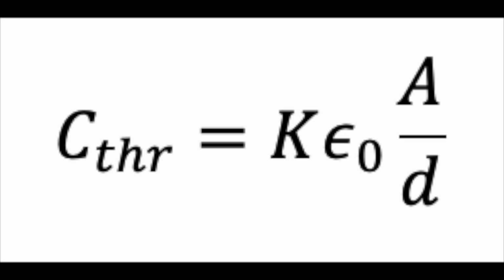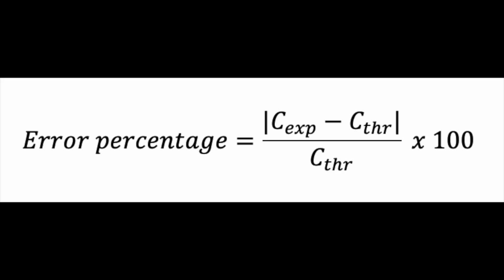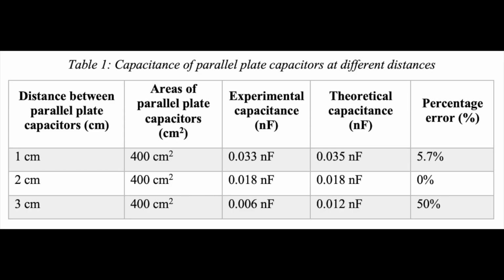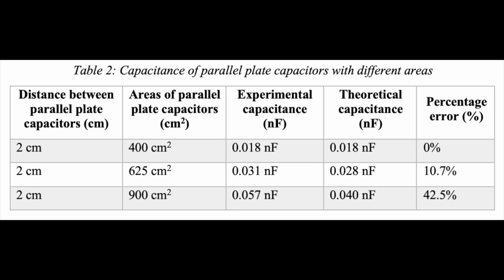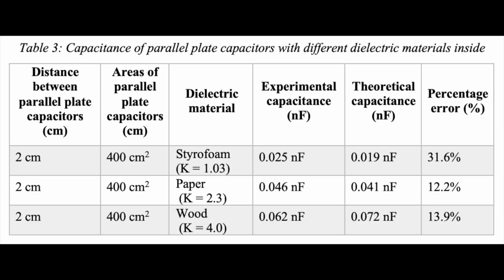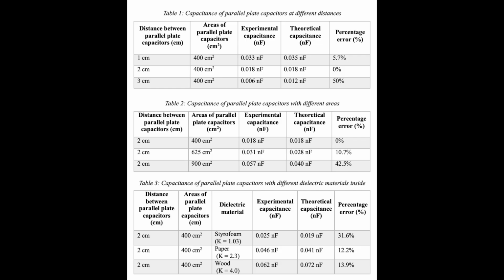PHYS 102 Lab Project - Bilkent University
The Effect of Different Variables on the Parallel Plate Capacitor’s Capacitance Value